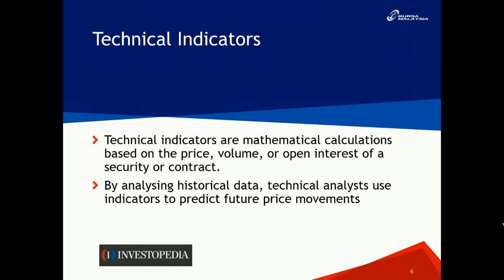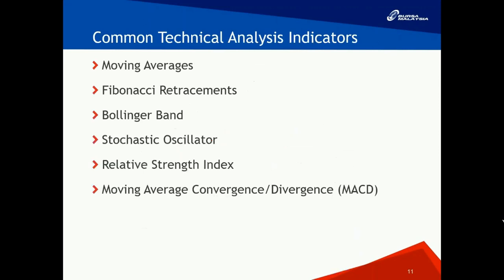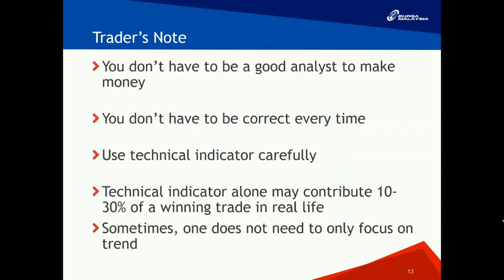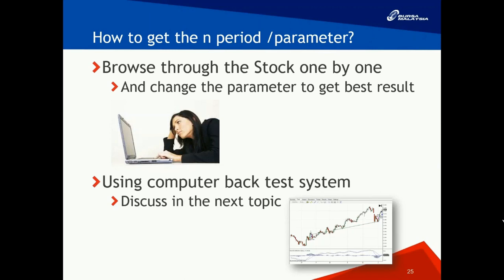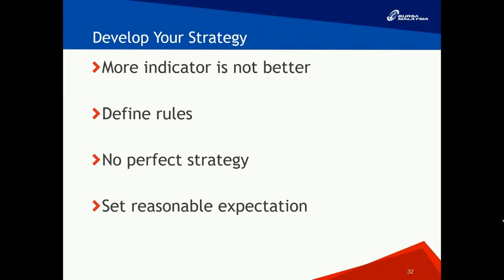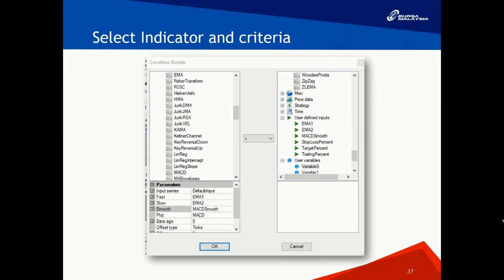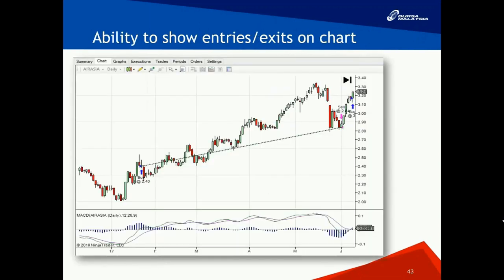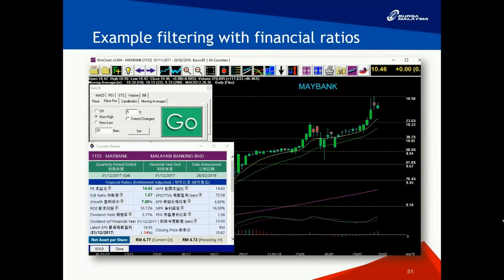Momentum based Indicators Masterclass